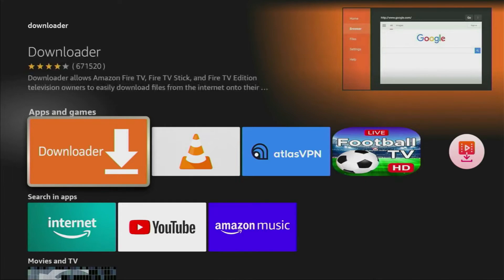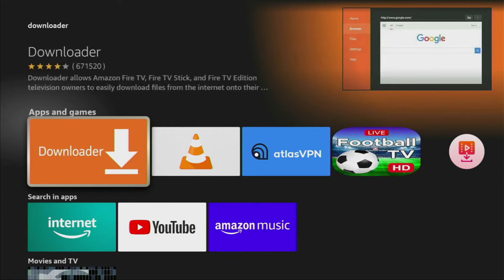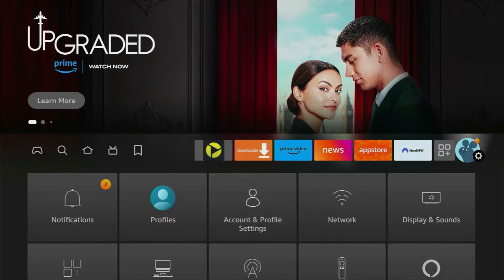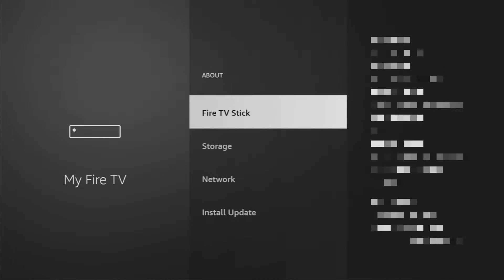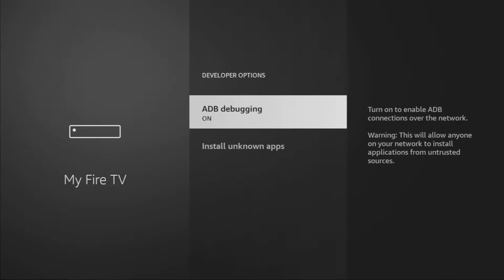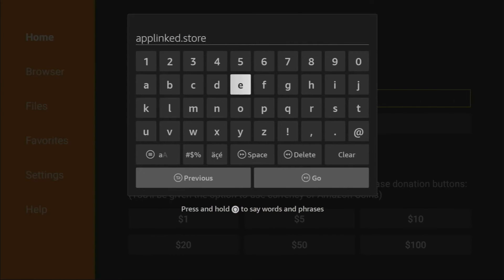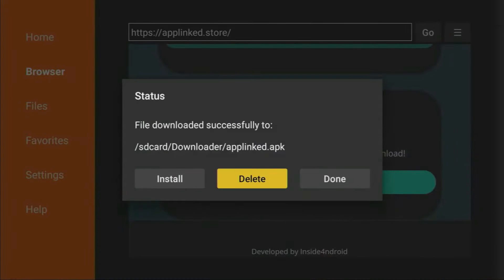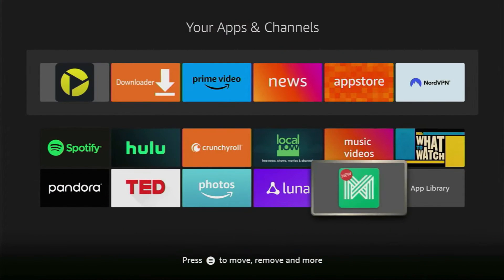How to Install Applinked on Firestick (Step-by-Step Guide 2025)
Looking to install Applinked on your Firestick? In this step-by-step guide, I’ll show you how to download, install, and set up Applinked on your Firestick easily.